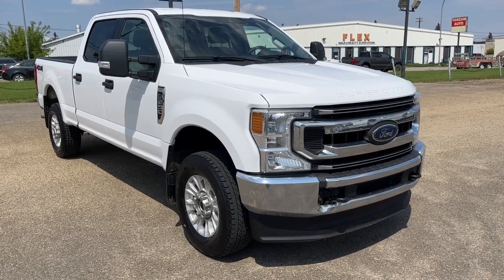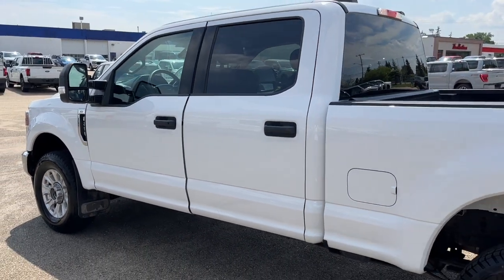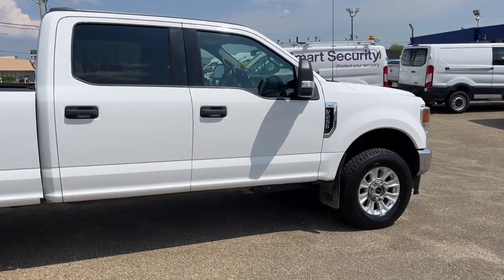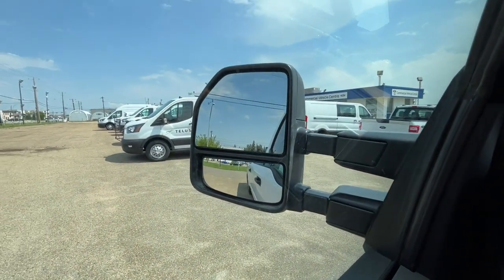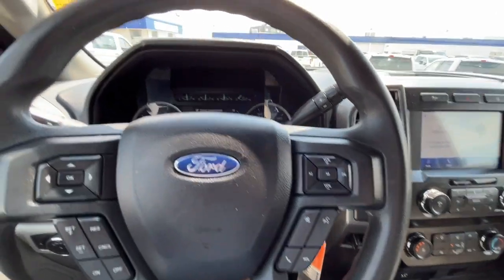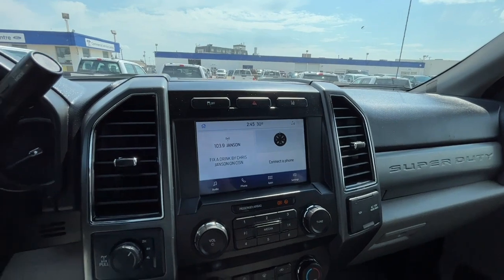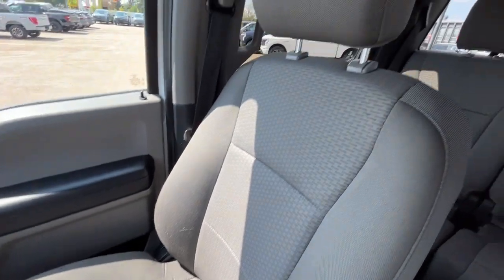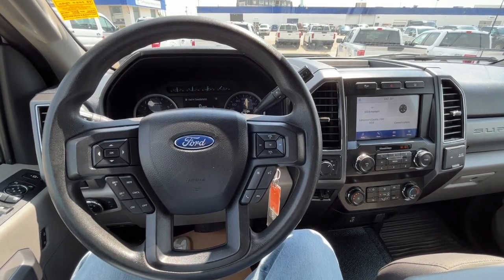2020 Ford F-250 XLT Crew Cab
Stock: BG3384